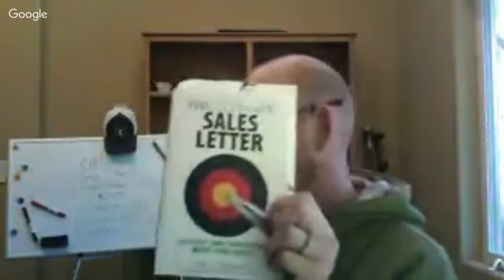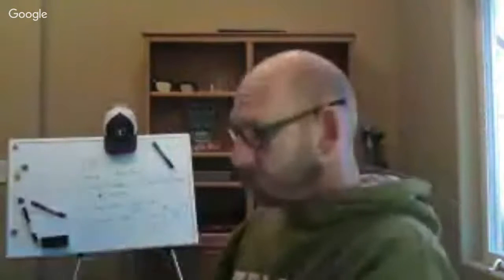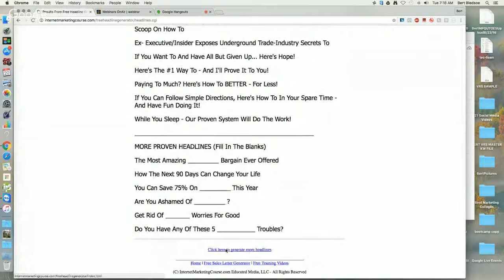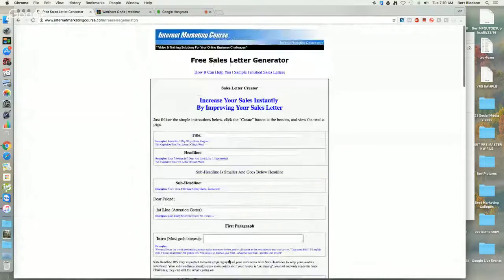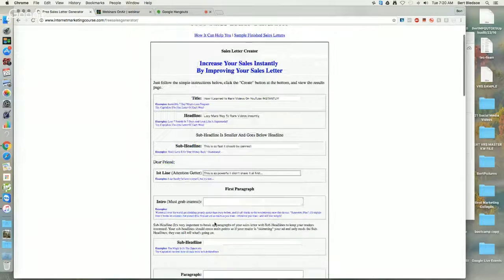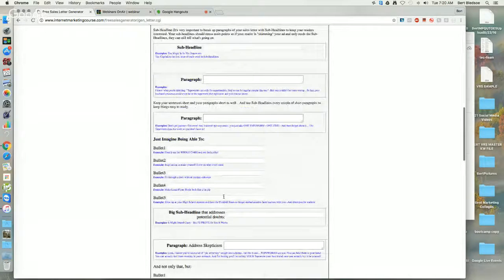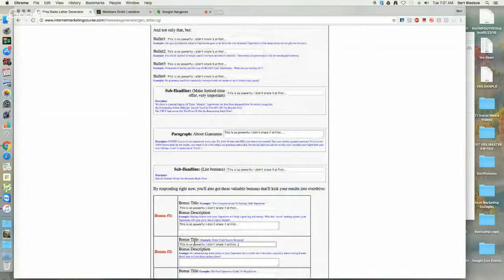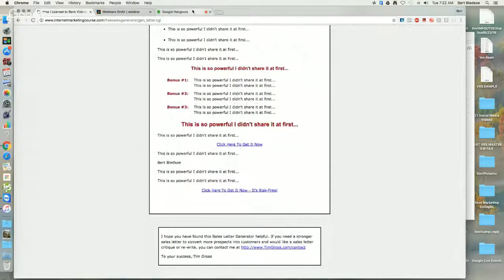Lead Capture-Creating A Headline with Ease